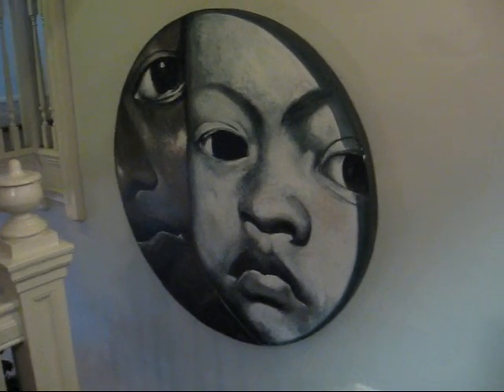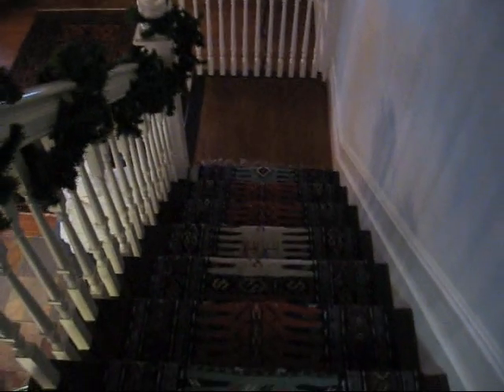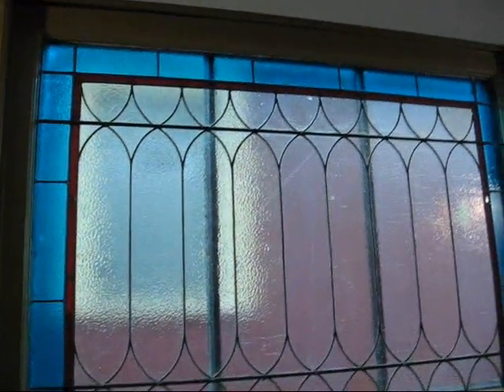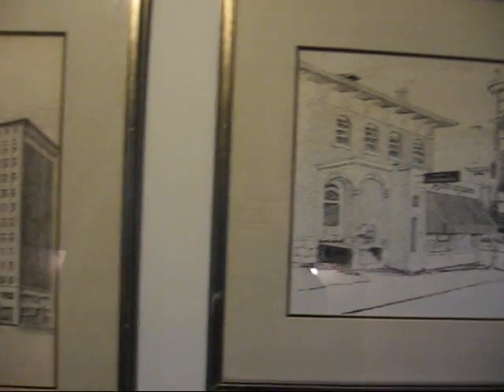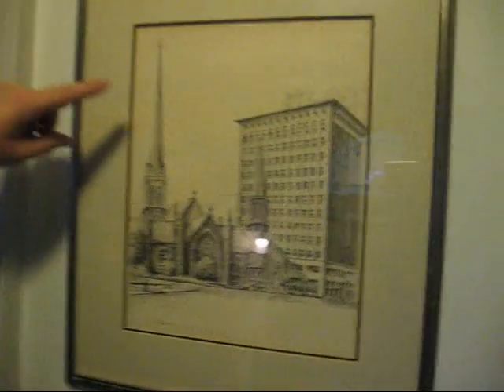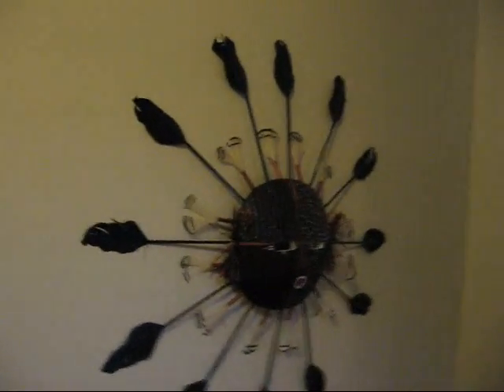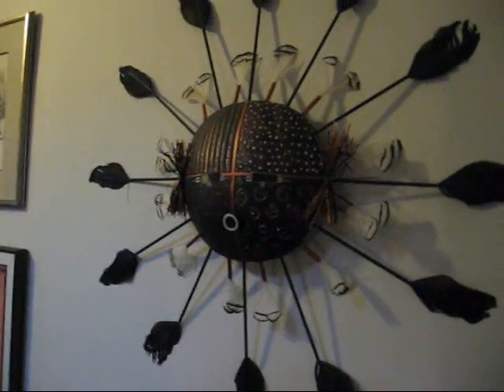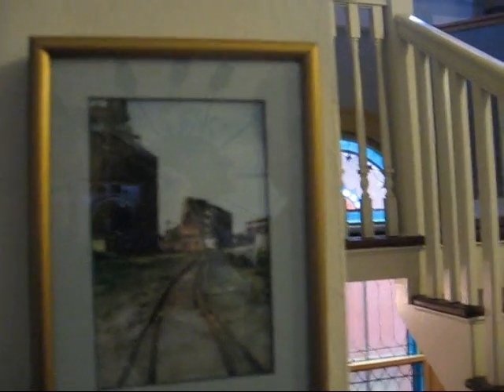Travel Buffalo - The Elmwood Village Inn -- Art in the hallway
After my explorations in Niagara Falls we had crossed the border into Buffalo, an exciting experience, especially with all the cross-border shoppers from Ontario trying to get some Christmas bargains. My husband is a great Miami Dolphins fan, so I had gotten us some tickets for the Buffalo Bills. Our day and and a half in Buffalo featured mostly snowy and rainy weather, so the football game was a bit of a clammy experience. We spent two nights at the Elmwood Village Inn -- Honu House where hostess Karen Powell showed me around her exquisitely decorated guesthouse which could also act as an art gallery. Karen has carefully restored and enhanced an 1880s property which is located in one of Buffalo's most popular neighbourhoods: the Elmwood Village as a matter of fact has been designated as one of the ten best neighbourhoods in the entire United States.